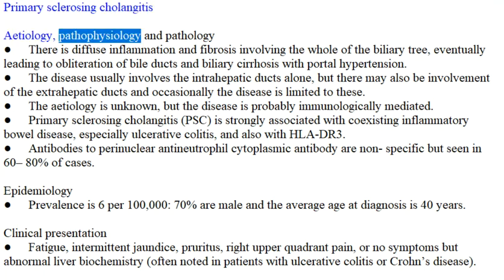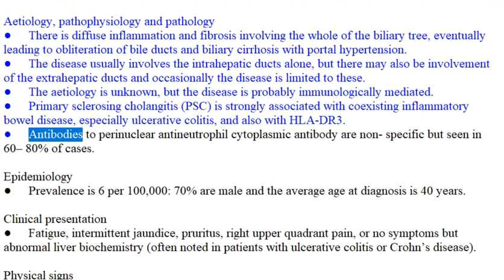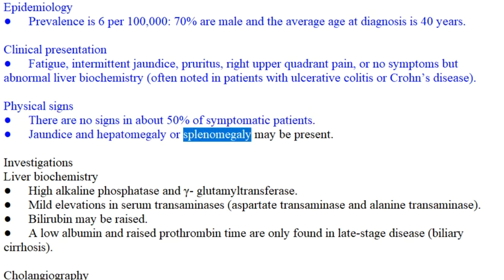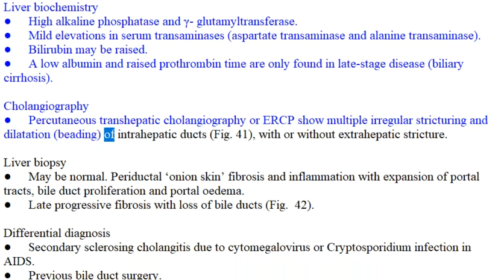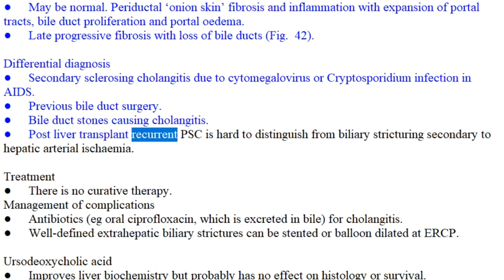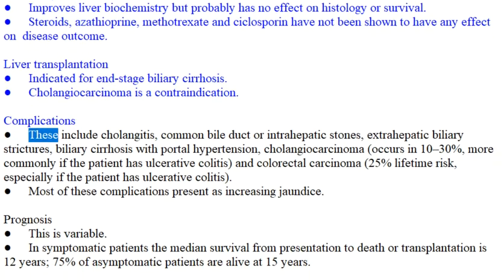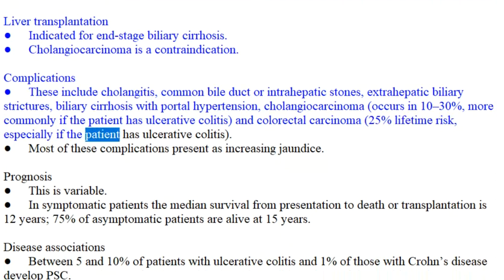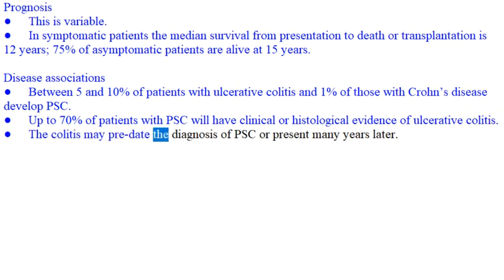Primary sclerosing cholangitis